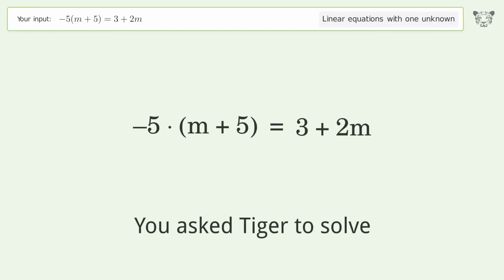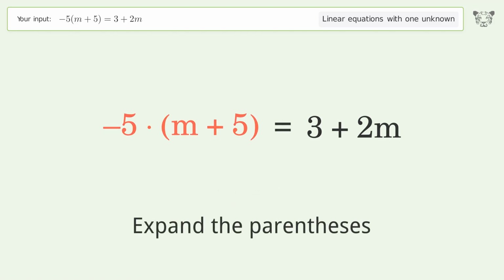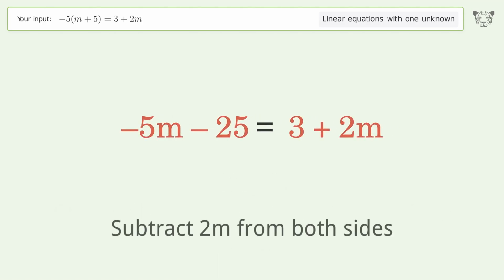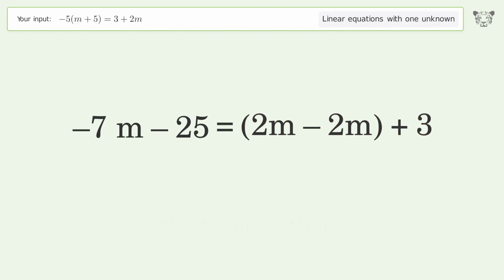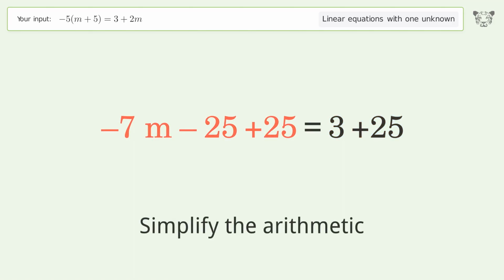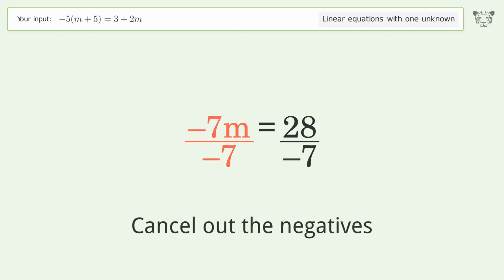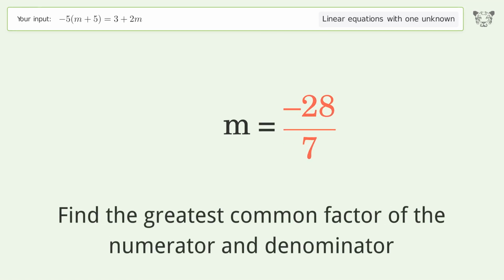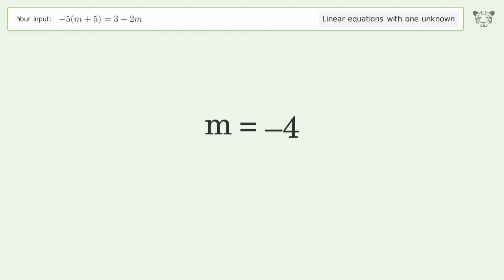Linear equation with one unknown: Solve -5(m+5)=3+2m step-by-step solution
Solving -5(m+5)=3+2m using the linear equation with one unknown solver

for a step-by-step and more tips and tricks for dealing with linear equations with one unknown.